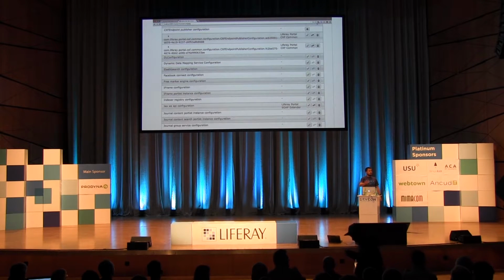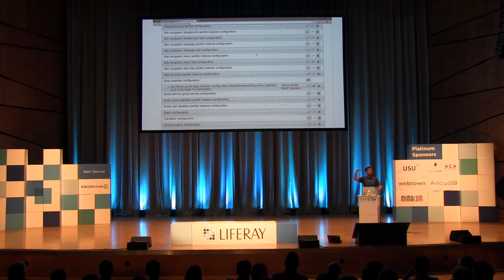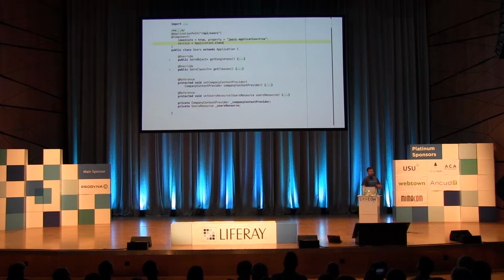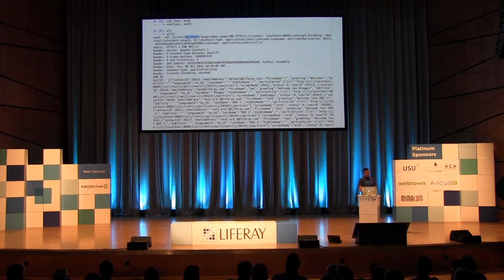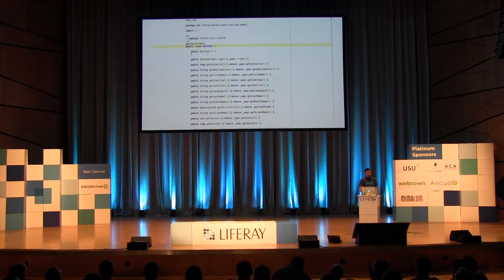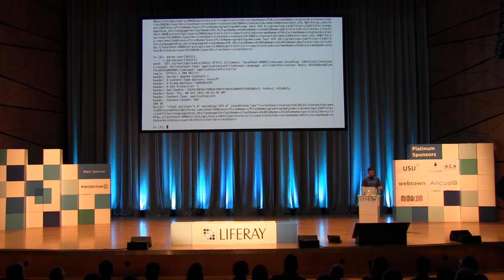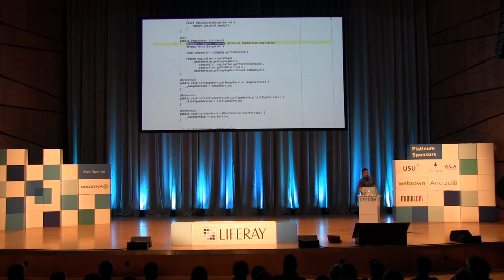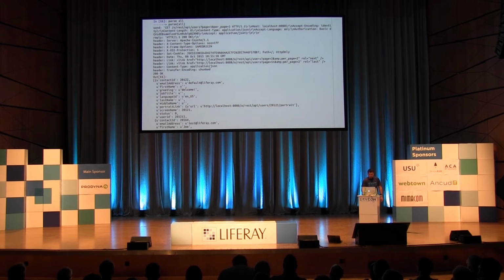DEVCON 2015: Build Great Web APIs with Liferay | Carlos Sierra, Liferay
In a context where information as more distrubuted than ever, when users have more disparate devices to access this information than ever, Web API's have gained a great momentum. In this talk we will learn how to leverage new features in Liferay 7 to export or adquire data in a way that is usable by a great range of clients.

Carlos Sierra : Carlos works in the infrastructure team in Liferay. He worked in different areas in software development, ranging from e-learning platforms to digital television video and suscription processing. He started using Open Source Software in 1996. He is an enthusiast of programming languages and he likes program in Haskell.